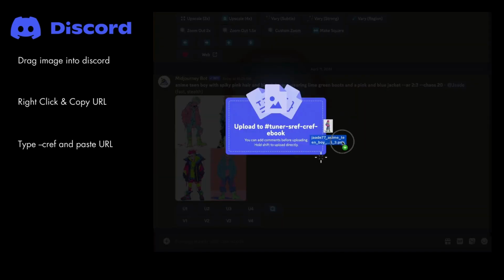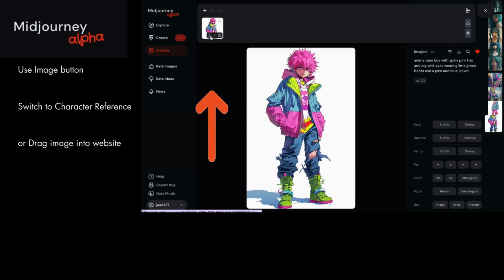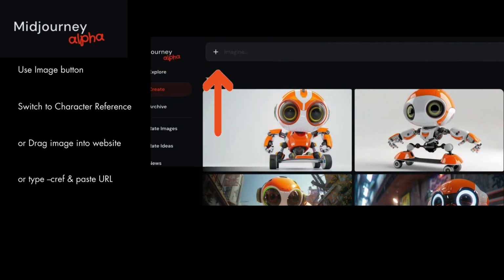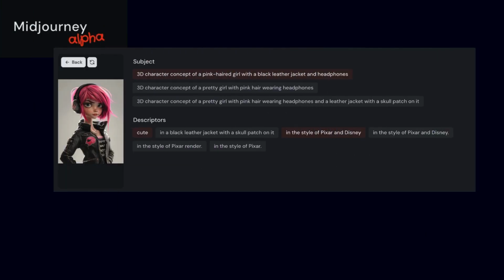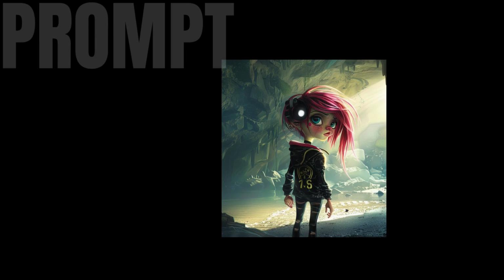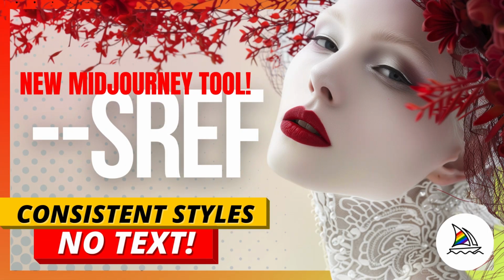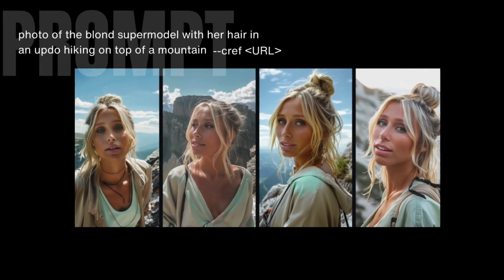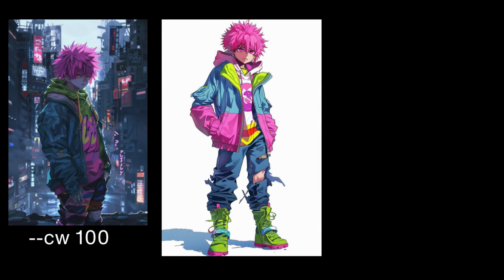OLD Character Crafting in Midjourney | Storytelling Will Never Be the Same! --CREF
Midjourney's new Character Reference feature (--cref) lets create images that all share the same artistic flair. Learn this powerful tool!

In this video I'll show you how to:
- Upload images as style references for your Midjourney creations.
- Achieve consistent styles across multiple generations.
- Ditch text prompts! Let the image guide Midjourney's artistic direction.

This is perfect for artists who want to:
- Clone a specific artistic style.
- Explore variations within a chosen aesthetic.
- Combine styles for unique results.

No experience needed! We'll walk you through the process step-by-step, making Style Reference a breeze.

Time Stamps:
0:00 Intro
0:26 Introducing Character Reference
1:25 How to use --CREF
3:48 Creating a Consistent Character with --cref
8:49 Creating non-human characters with --cref
9:23 How to use Character Weight --cw

Resources From Today's Video:
Use Skillshare Become a More effective storyteller!
Create characters with ChatGPT, Claude, or Gemini
Download my eBook "Creating Consistent Characters with Midjourney"
Update coming soon! You will get update automatically

Artwork by Jenn Mishra via Midjourney v6 and DALL-e 3
iMovie